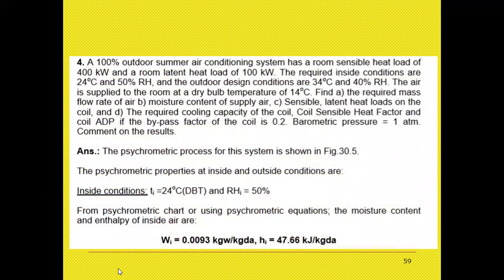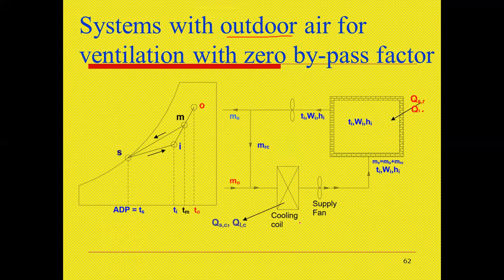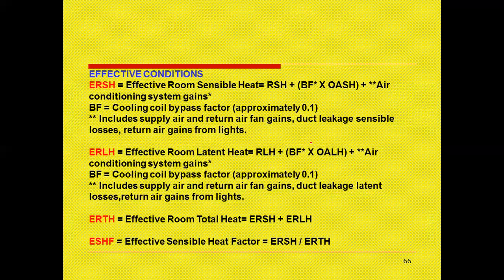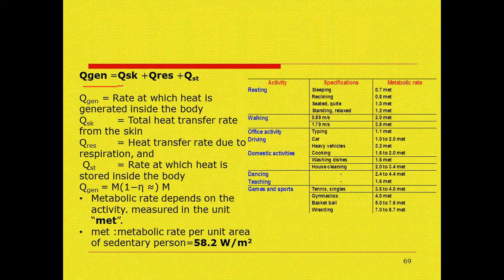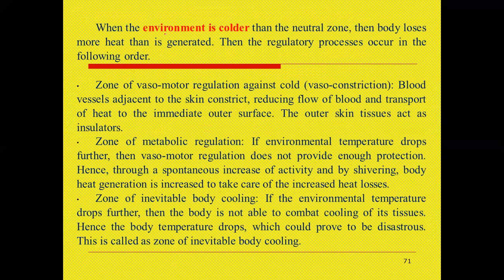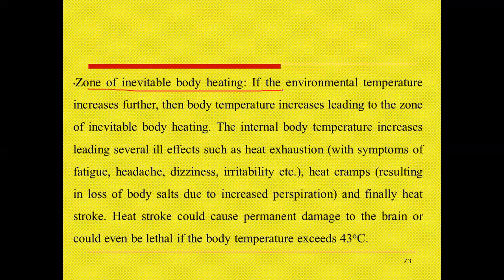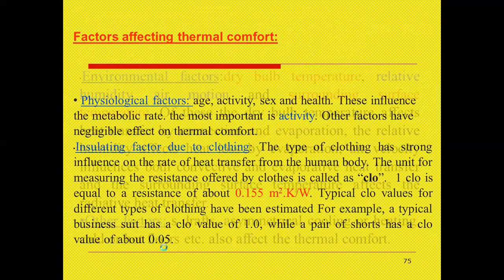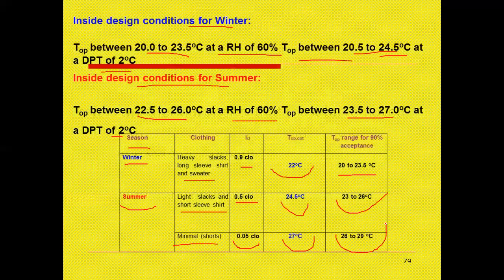JNTUK R16 III MECH SEM2 RAC U5 Le41 Indoor & Outdoor , RSH, ELH calculations